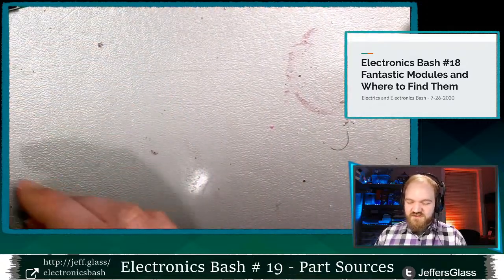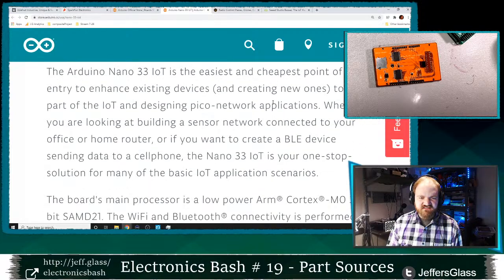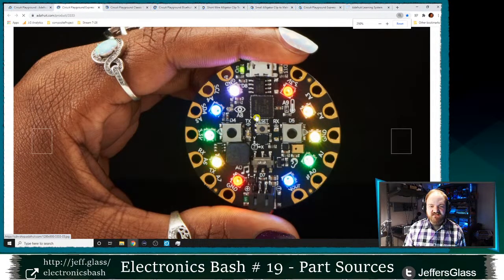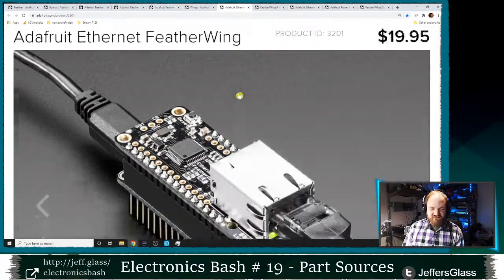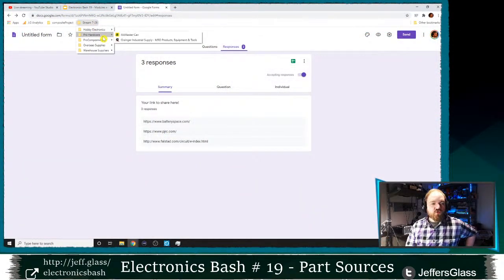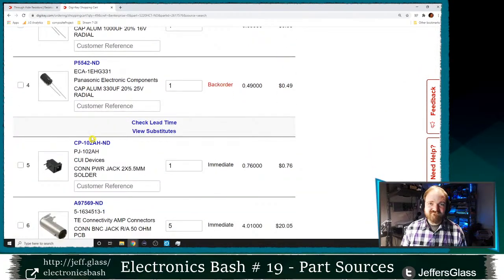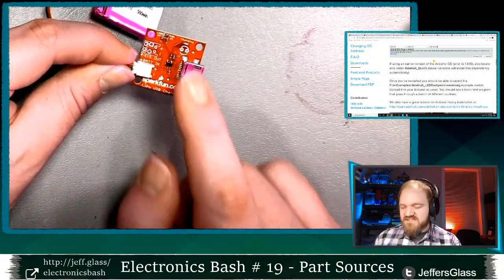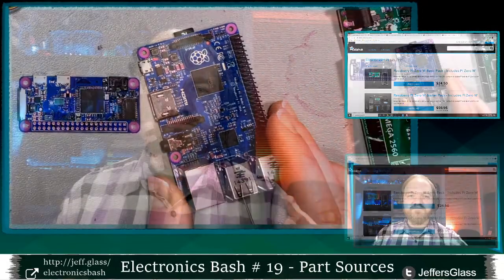Electronics Bash - #19 - Fantastic Parts and Where to Find Them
How do you find just the right part for your electronics project? What even is the right part? And where can you find it? This week, we'll be exploring a to of electronics suppliers, from those who focus on hobbyist materials to professional electronics vendors,. We'll look at the various product lines, Arduino variants, sensor families, and so on that they bring to the market, so you can find the best parts for you.

Topics Include:

--Hobbyist Suppliers
Arduino Variants and Compatibles
Shields and Headers
Accessories and Components
--Overseas Internet Suppliers
--Warehouse Suppliers
--Professional Hardware Suppliers
--Professional Parts Suppliers

Want to share a link with me? Use this google form!

The big list of links from this week can be found

Grab a cold one and come join me live as we make stuff every Sunday night at 7pm CDT. Bring your projects, bring your questions, bring your ideas for what we should learn or talk about. Let's hang and talk about something other than hand washing. See you there.

Materials:
Suggested Arduino Kit
Breadboards + Dupont Connector Wires
Resistor Assortment
Small Perfboard Assrt
Permaproto Set